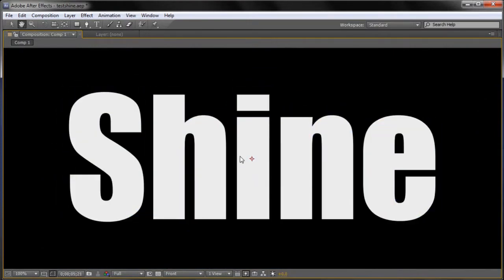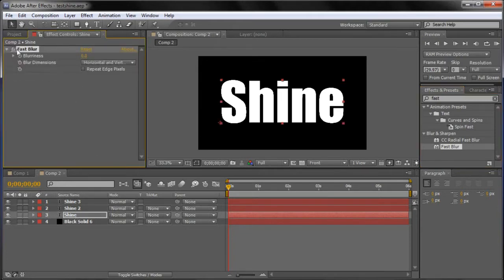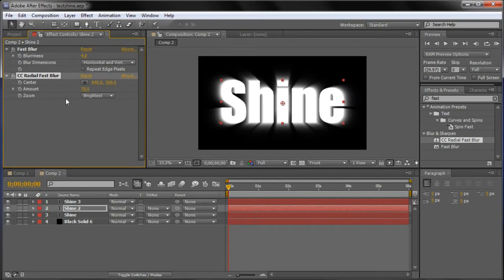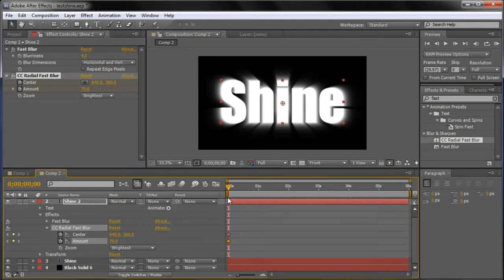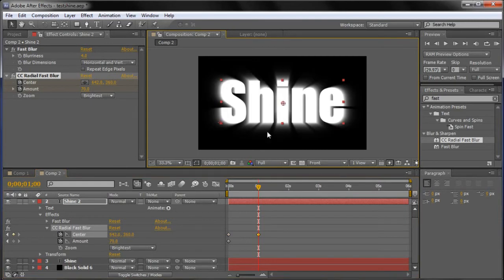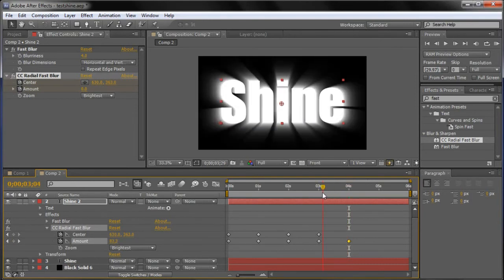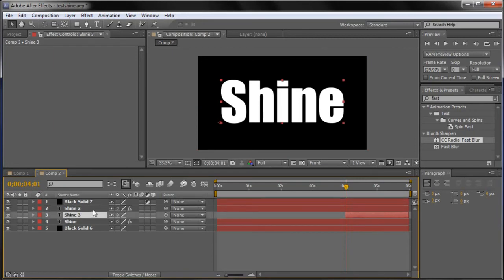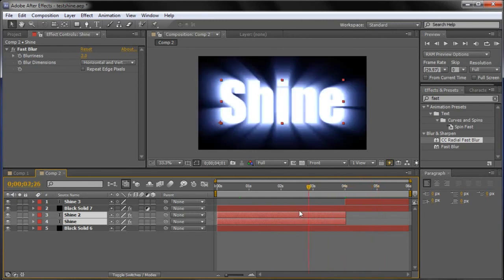After Effects Tutorial Shine Through Text Effect HD